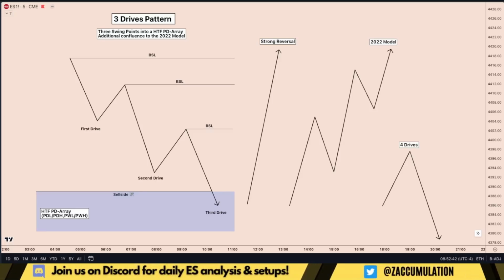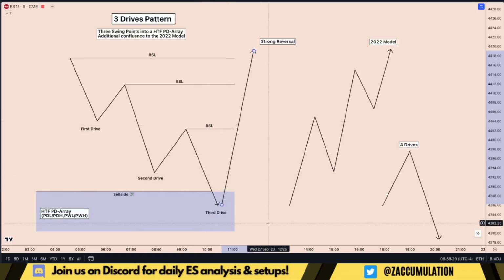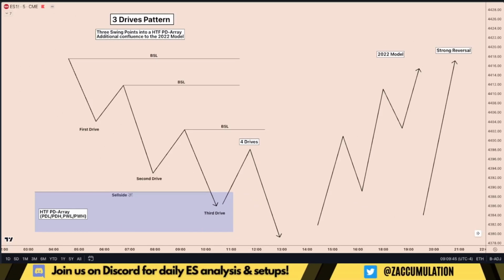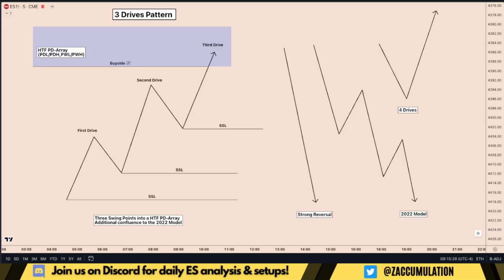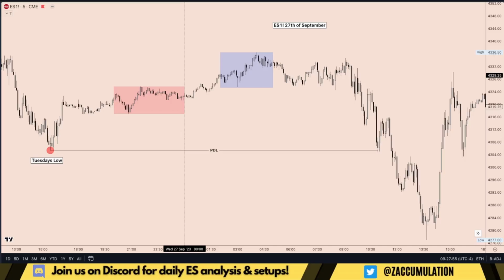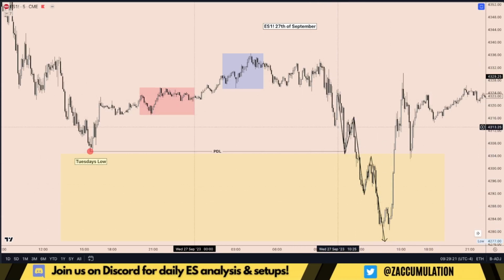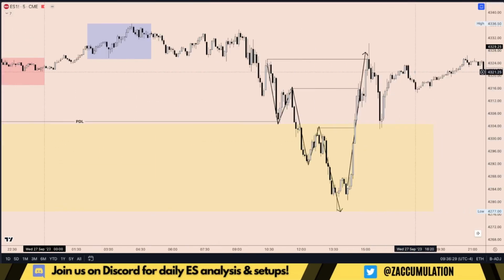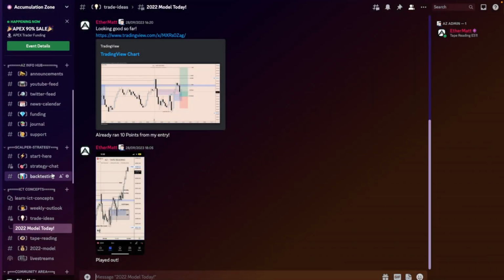ICT FOR BEGINNERS #3 | Three Drives Reversal Pattern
Third Video of the new ICT FOR BEGINNERS Series covering the THREE DRIVES Reversal Pattern!

Timestamps:
00:00 ICT Three Drives Pattern Basics
04:40 Three Drives Chart Example
08:50 AZ Community Discord